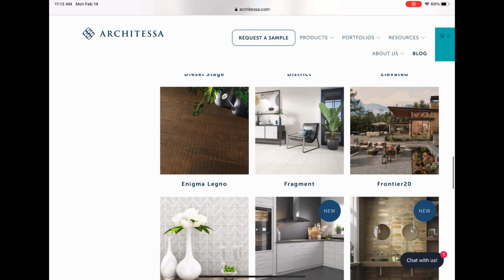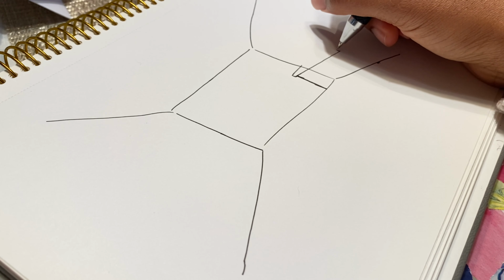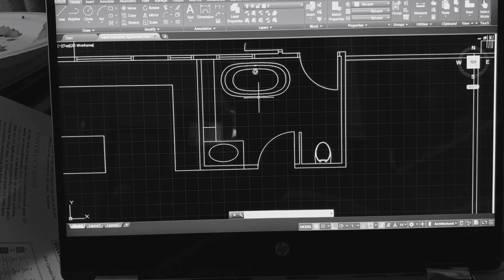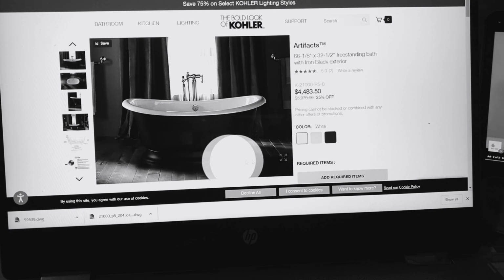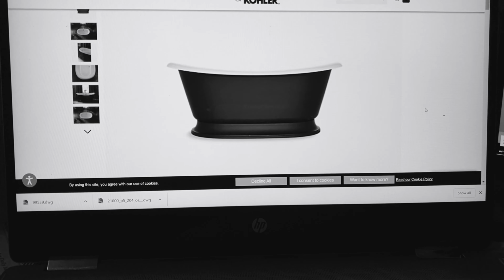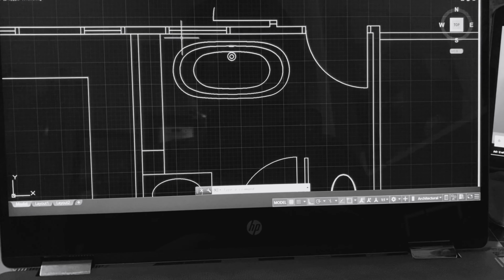Industrial Bathroom Ep 2 | REDESIGN NYC APT SERIES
Hi 😺and welcome to our🏛️NYC apartment series where we are redesigning a nyc apartment I found on Zillow! Come along with me on the this new series where we will reimagine this outdated apartment into an industrial dream home!
In this video we focus on the bathroom design of this one bedroom apartment. I think the way this design turned out is more like a modern natural industrial design, and I think I love it!
Checkout my Fiverr Gig for similar services performed in this video😉👇🏾